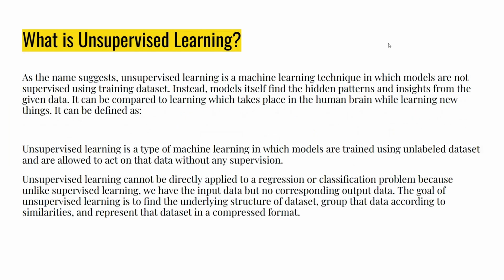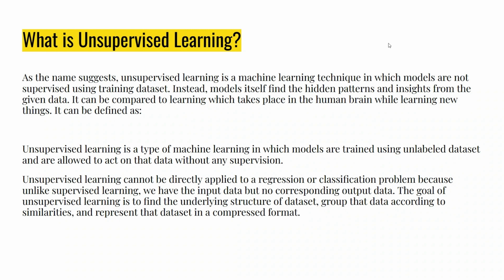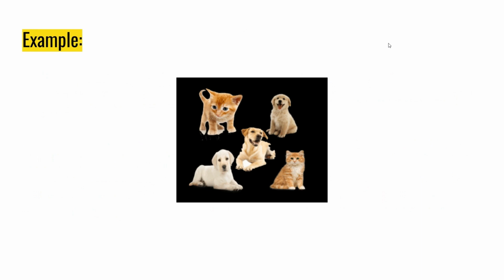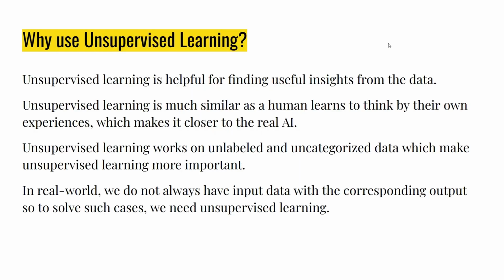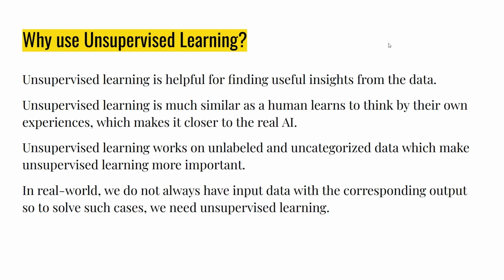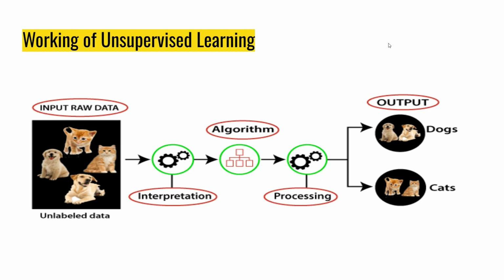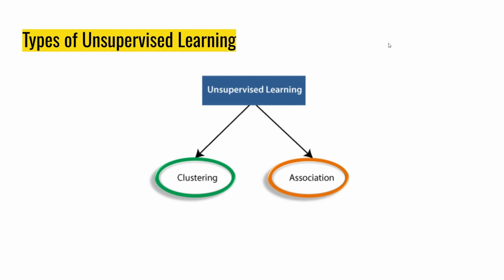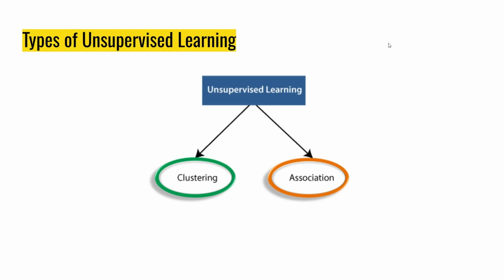UNSUPERVISED LEARNING (ML 10)machinelearning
Unsupervised Learning in ML